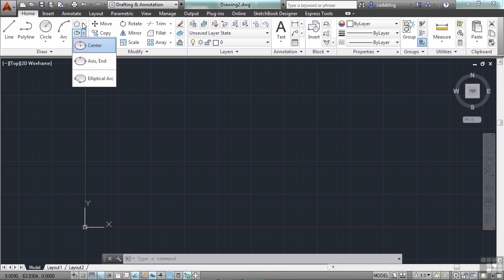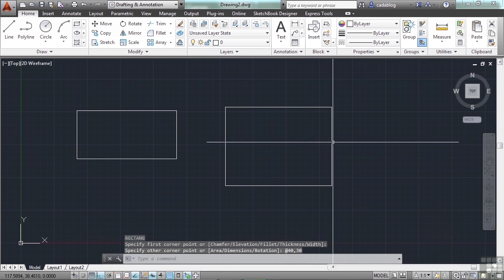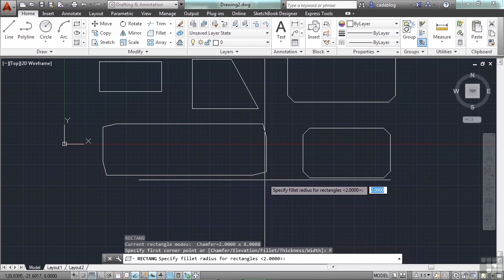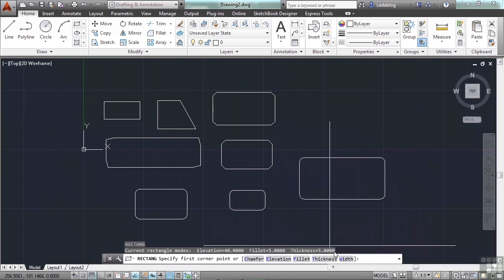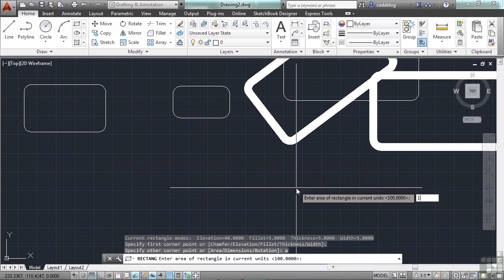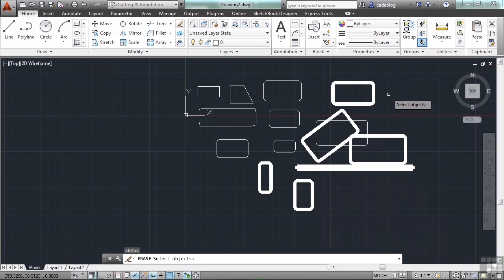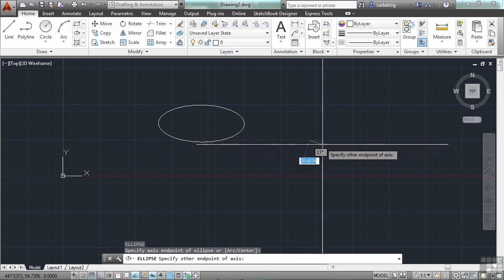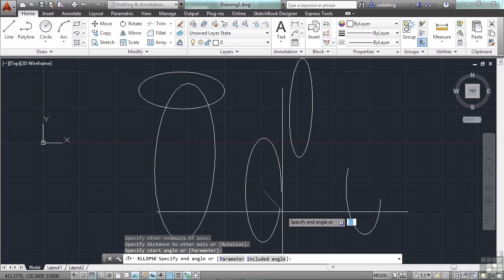autoCAD tutorial for beginers - Lesson 46/119